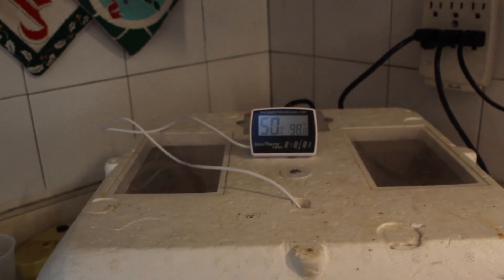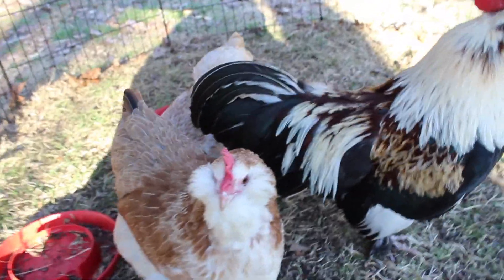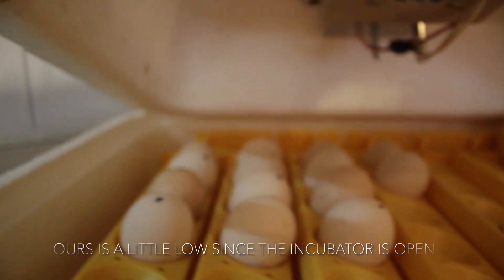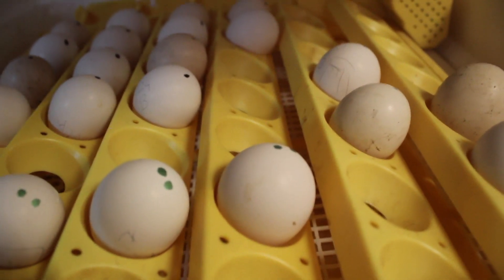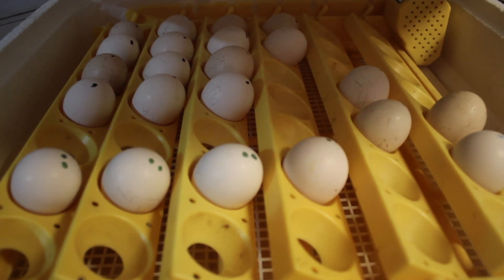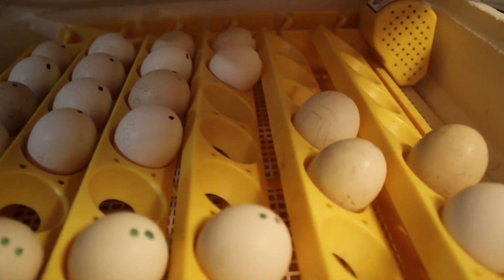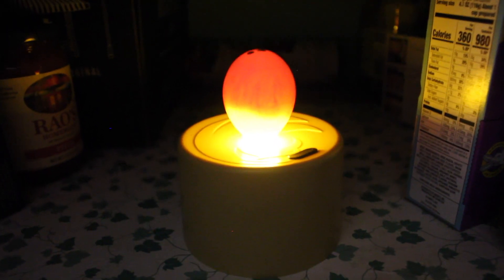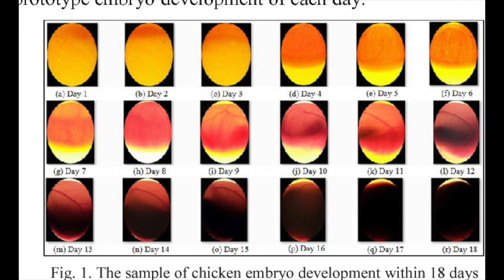3rd Place Individual: Poultry Incubation Technique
Livestock and Poultry Club
Atlantic
This video shows the benefits of incubators and tips for their effective use.